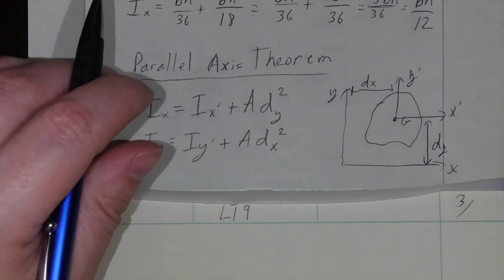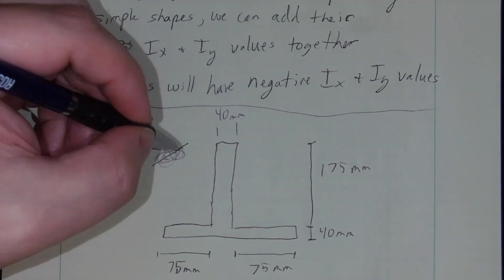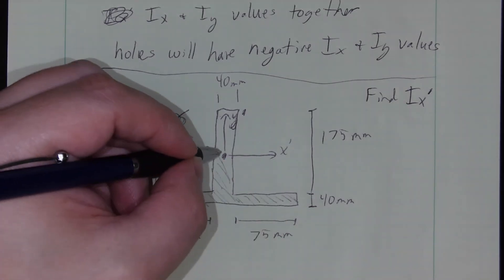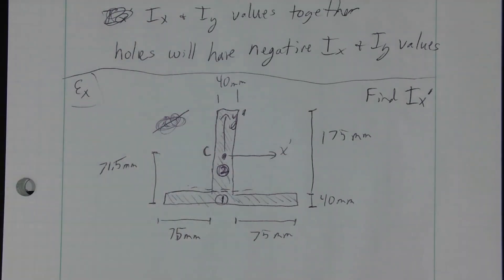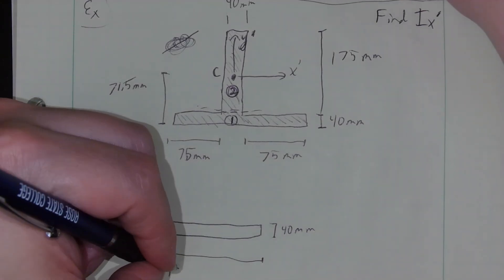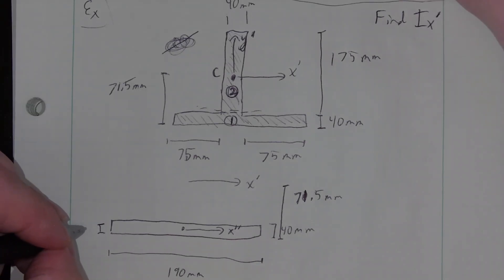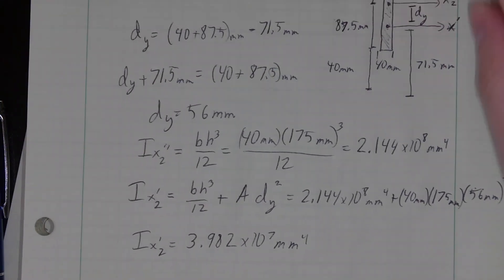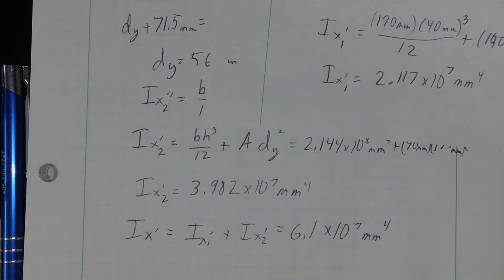Statics Lecture 19 part 3 example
Composite bodies moment of inertia. Here we show an example of finding the moment of inertia for a shape using both composite bodies analysis and applying parallel axis theorem.